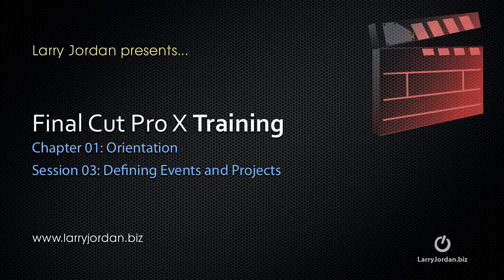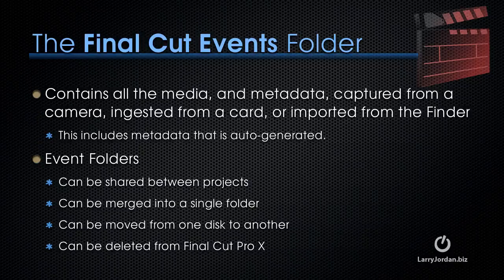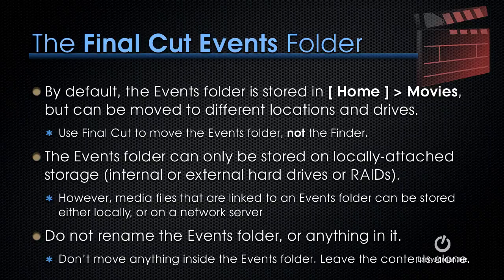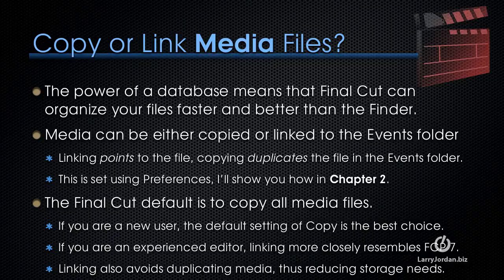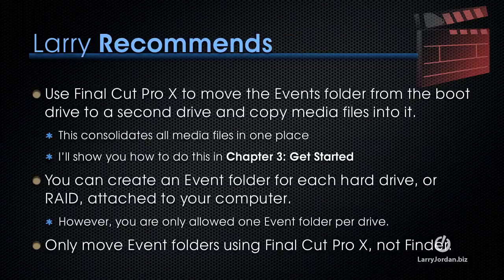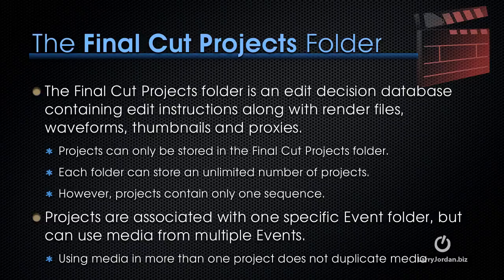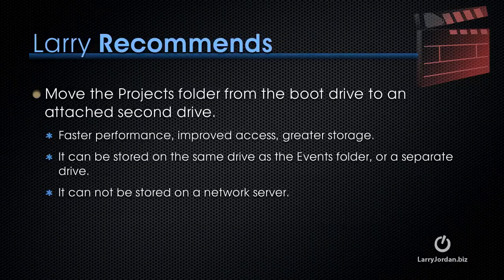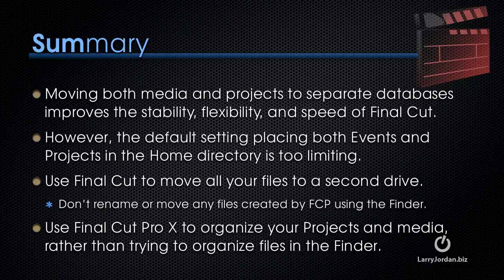Final Cut X Tutorial :Events